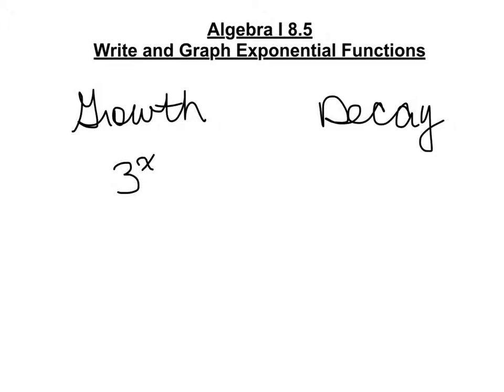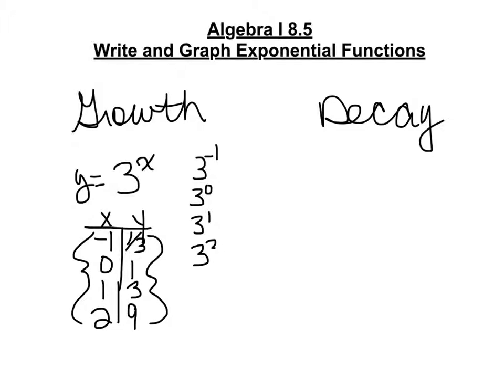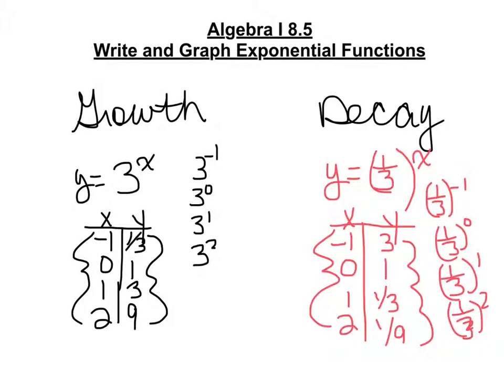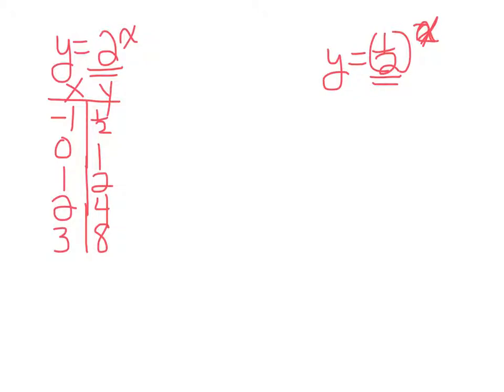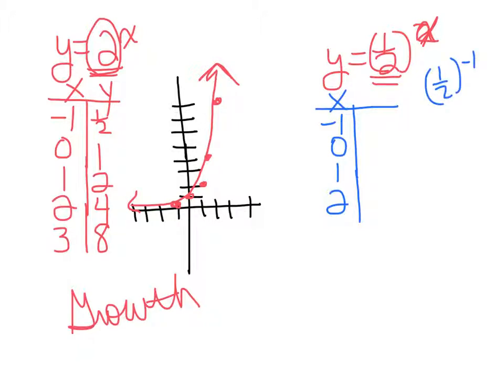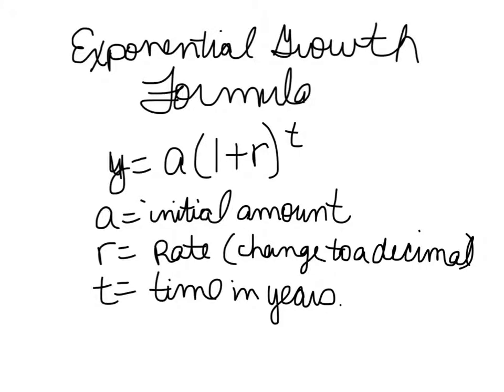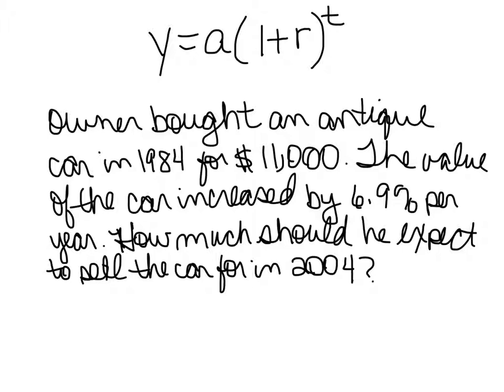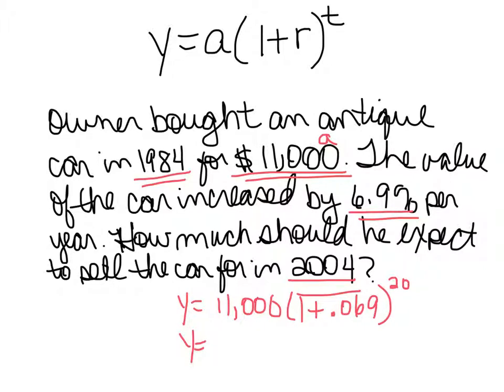ALGEBRA I 8.5 Graph Exponential Functions